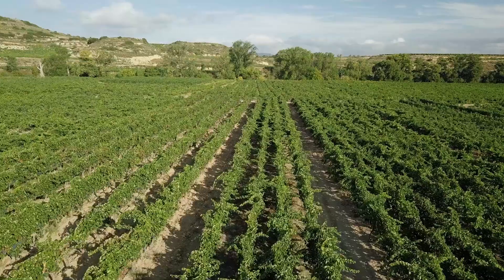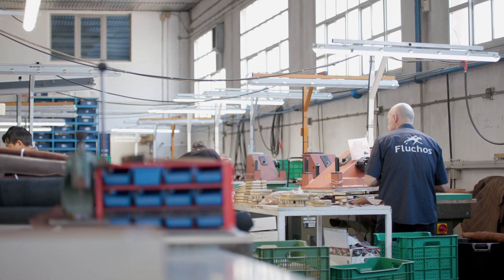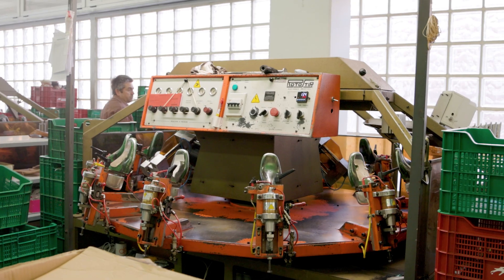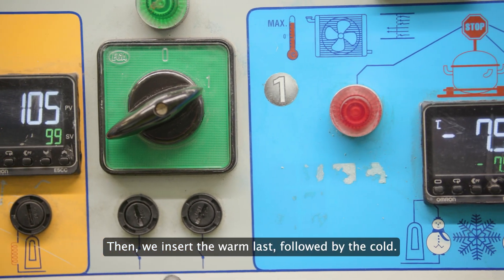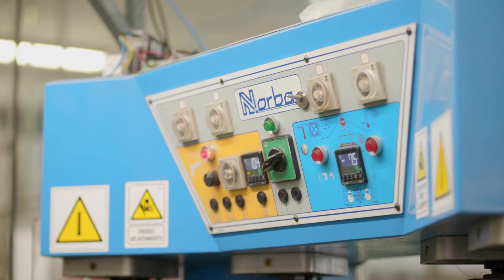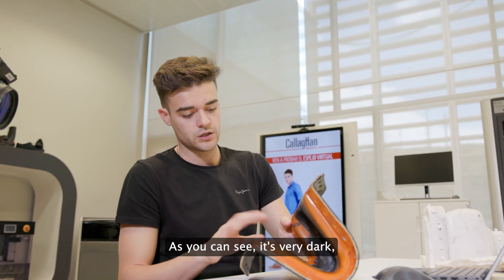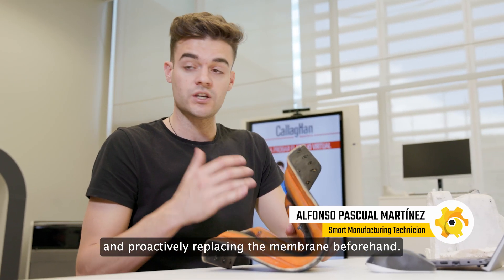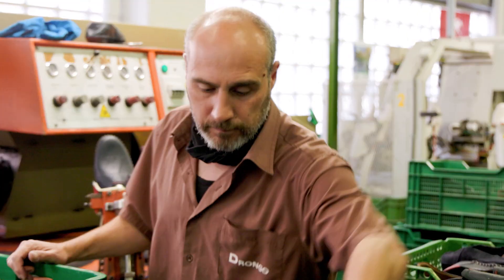Shoe Manufacturing – Sensors and Software Allow a Look Inside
The horror scenario in every production. An older machine is damaged and comes to a standstill and with-it part of the production. Now you must react.

With the Legacy Machine Booster from the Greek developer FINT, the maintenance of older machines will change drastically. Thanks to numerous smart sensors and intelligent software, co-developed by the Spanish innovation and research institute CTCR, it is now possible to detect and eliminate weak points and dangers at an early stage. The efficiency and lifespan of the machines will be significantly increased.